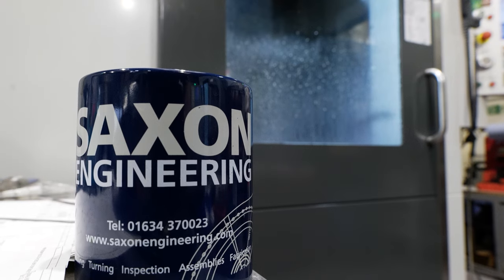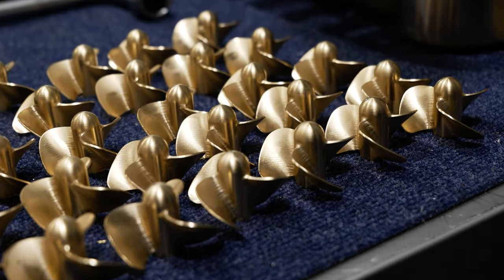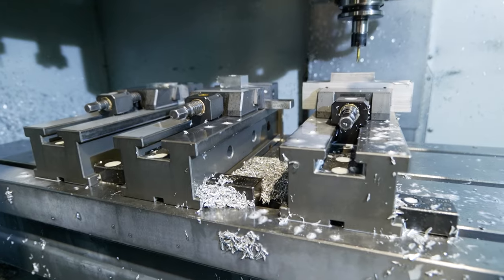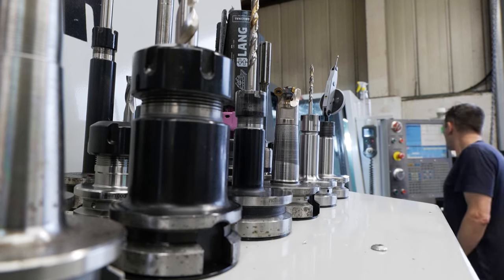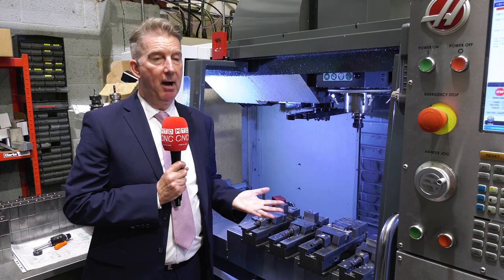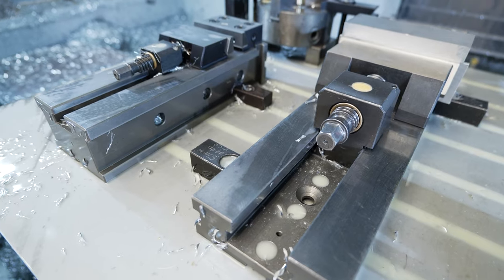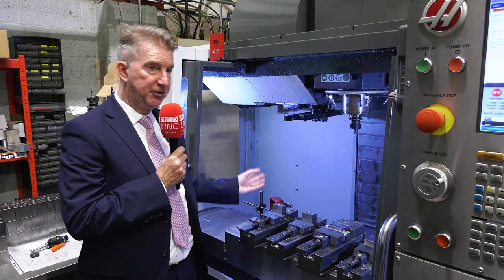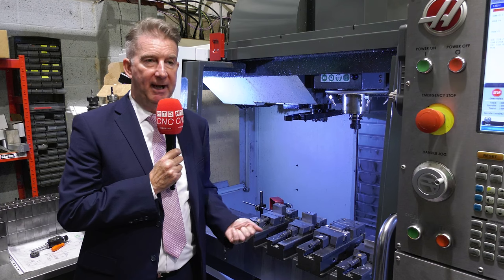Reduce setup times with these accurate and reliable vices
MTDCNC is in Kent at Saxon Engineering to find out why they use BISON vices for their HAAS machines. Bill Wilkinson of Saxon Engineering, Nigel Moody of Proactive Technical Solutions, and Mike Harris of BISON UK each share their own experiences when it comes to quality, reliability and what sets BISON apart from the competition. Since 2009, Saxon Engineering have grown from 3 CNC machines to 15 and now have 26 different BISON vices. Bill talks about the ability to put any job, any size, on the vices thanks to their high accuracy and quality. Working with Saxon Engineering for 12 years, Nigel Moody explains the criteria of precision that Saxon Engineering require from Proactive Technical Solutions. In addition to accuracy, Mike Harris talks about the unique adaptability of BISON vices, which helps in reducing setup times for machine shops. Hear more from Mike on the most popular range from BISON UK!